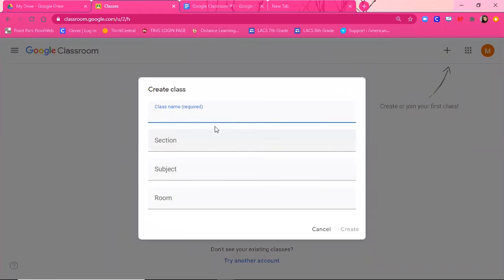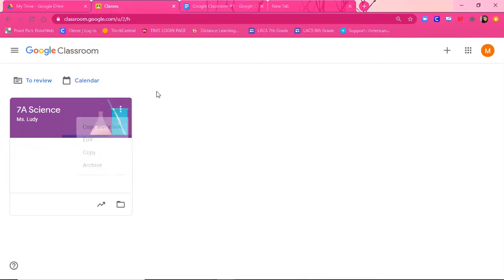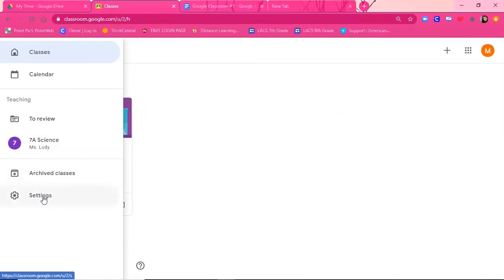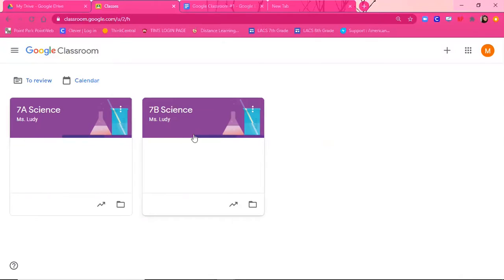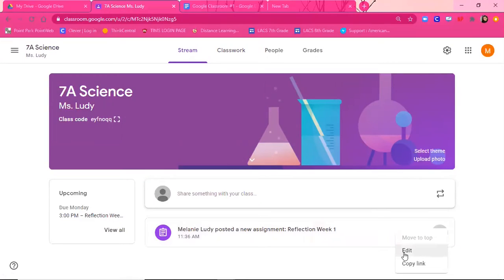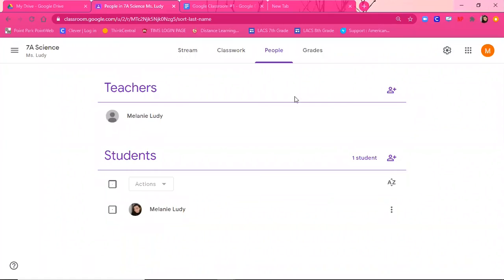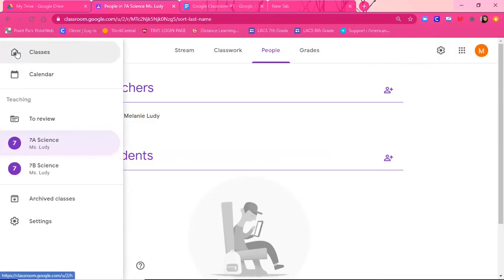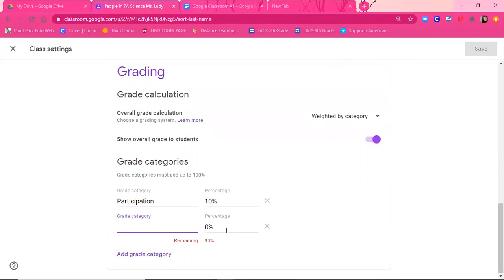COMPLETE GOOGLE CLASSROOM TUTORIAL PT. 1: Opening your class, Homepage, Stream and People Tabs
This video is the first in the Google Classroom series and it covers the basics of opening the class.  It also dives deep into the Homepage, Stream and People tabs.